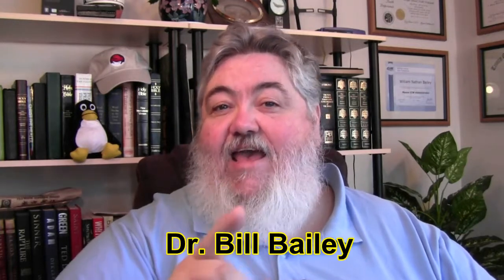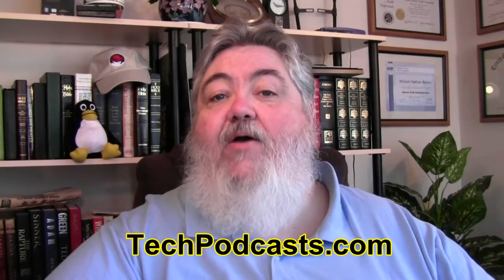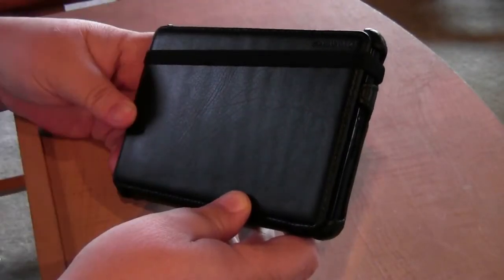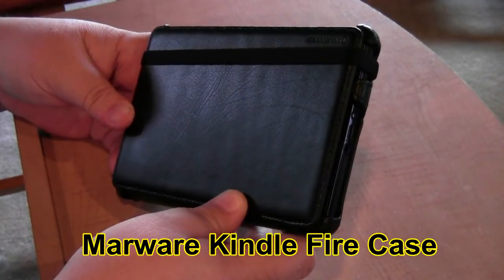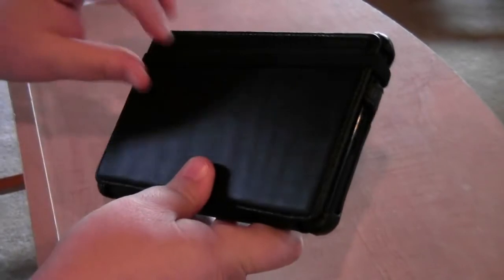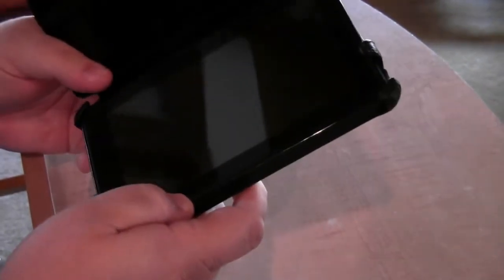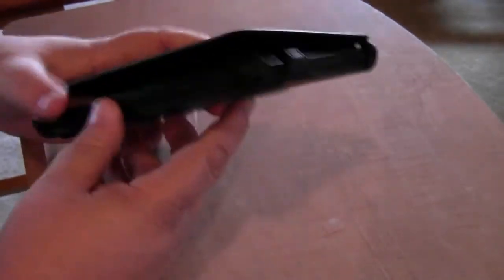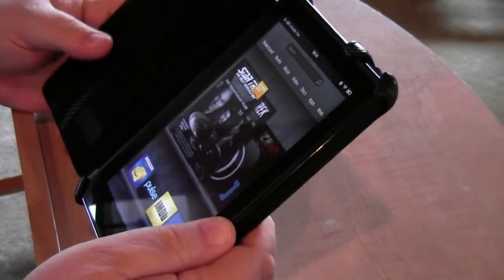Hand Held Hack #3 - "A Lot of Power in Your Hand!"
VMware brings View Client to Kindle Fire, Linux, and the Mac, differences between RDP and PCoIP, Kindle Fire upgrade, Hasbro sues ASUS over 'Transformer' name, Quad Cores coming to iPad, and iPhones, a review of the Marware Leather Case for Kindle Fire